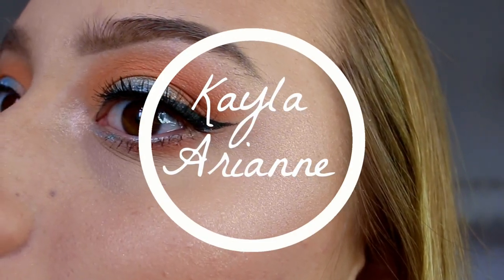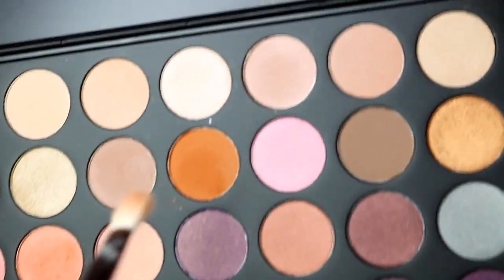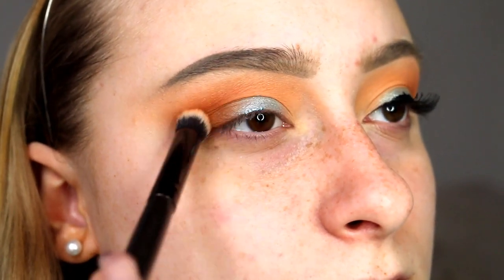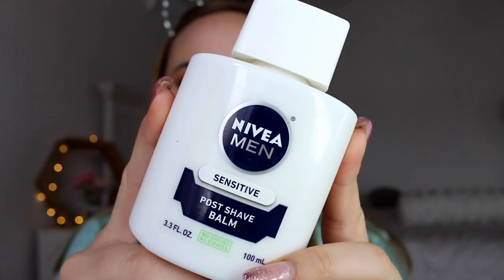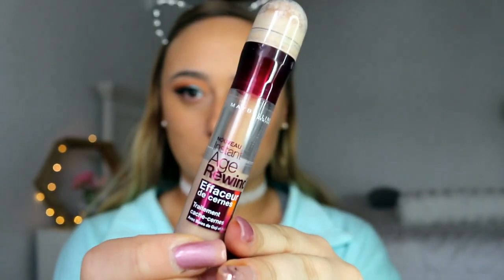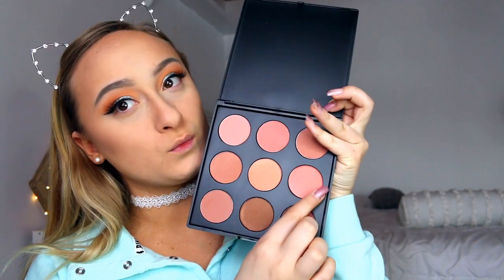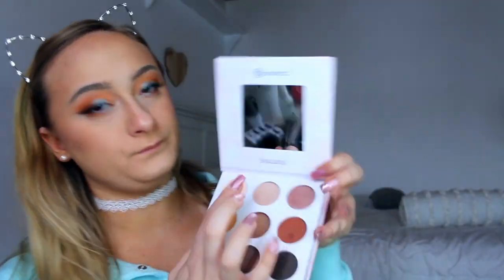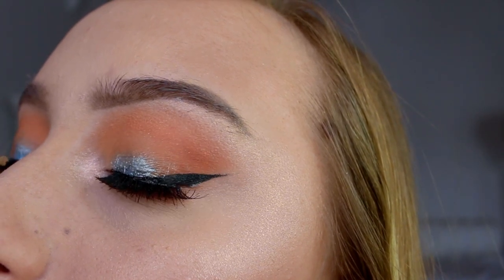WEARABLE Orange and Blue Glam Makeup Tutorial I Kayla Arianne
Open!! :)

Hi girls! I am 18 years old from Long Island, New York and i love everything beauty! My videos are usually about makeup, DIY's, Tutorials and more.

Please Comment Something you would like to see from me!